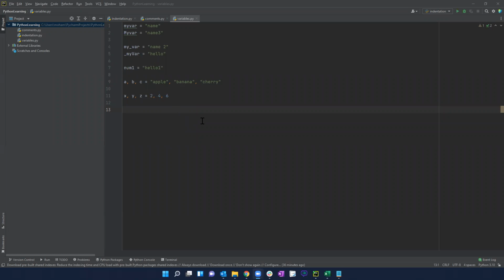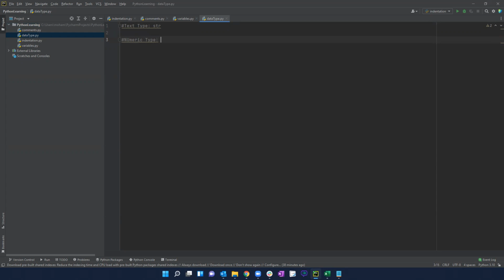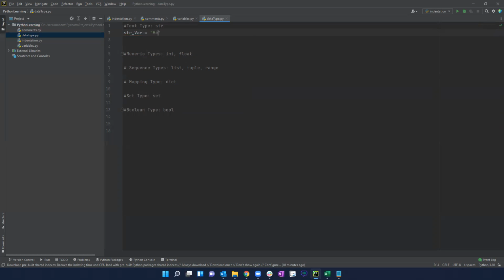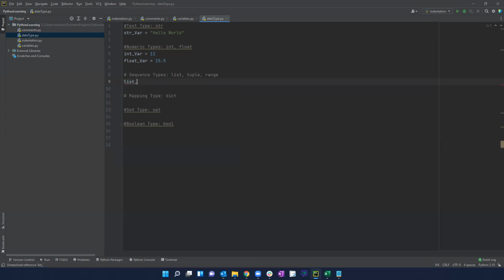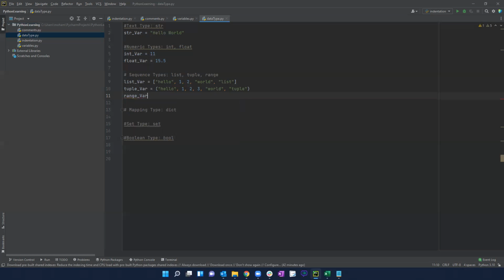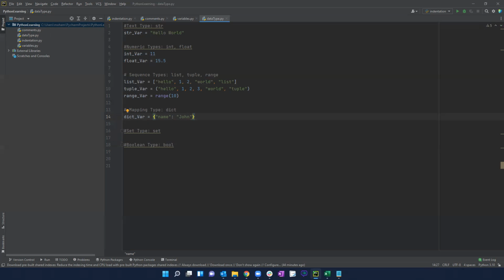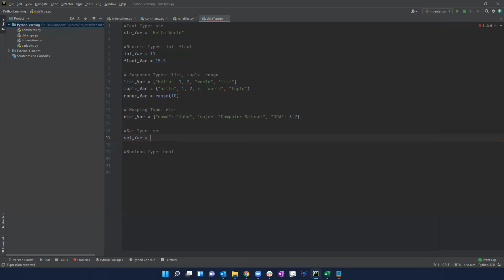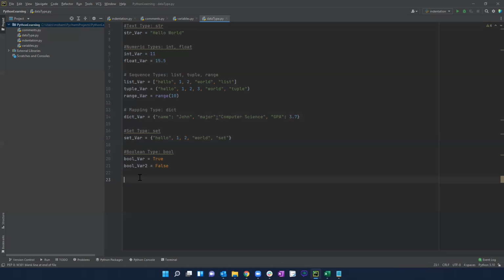Data Types in Python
What are the Data Types in Python?
str
int
float
list
tuple
range
set
dict
bool

Python has the following data types built-in by default, in these categories:
Text Type: str
Numeric Types: int, float, complex
Sequence Types: list, tuple, range
Mapping Type: dict
Set Types: set, frozenset
Boolean Type: bool
Binary Types: bytes, bytearray, memoryview